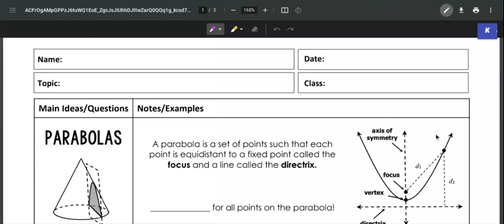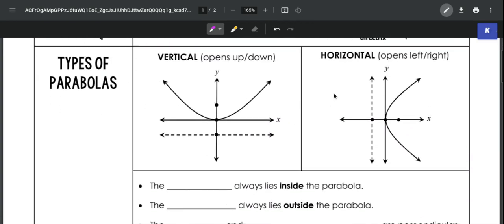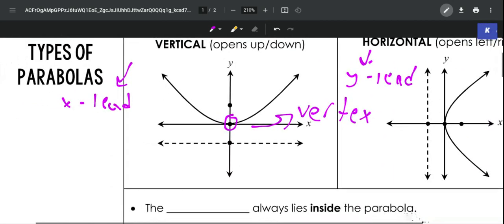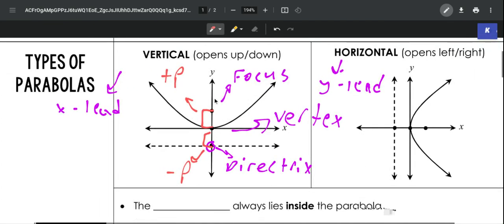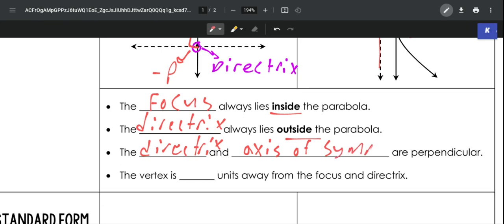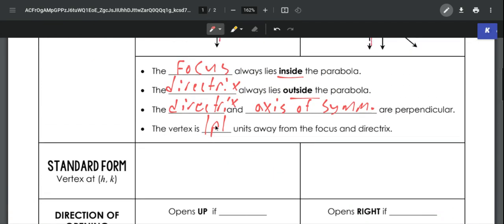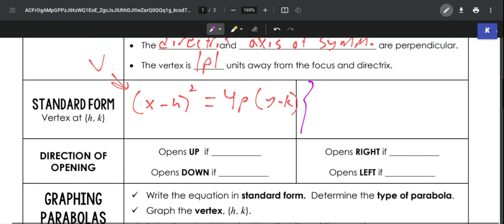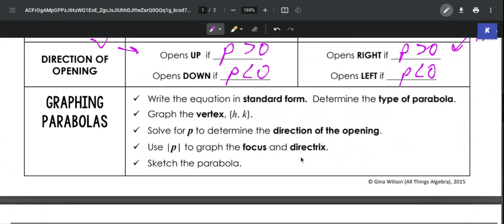Unit 8.4A Part 1 - Overview for Parabola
This video covers the overview material for a Parabola